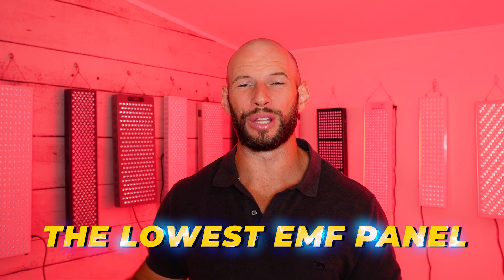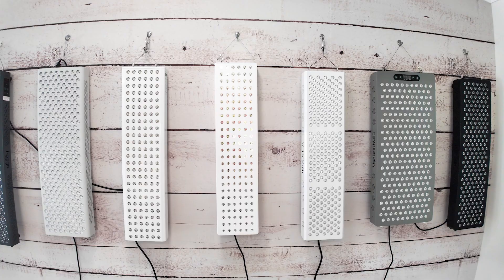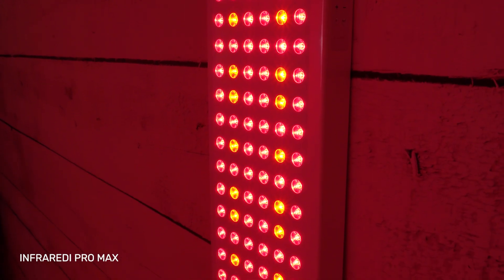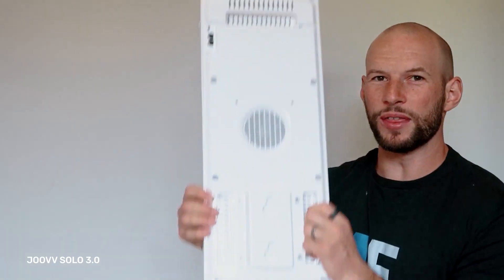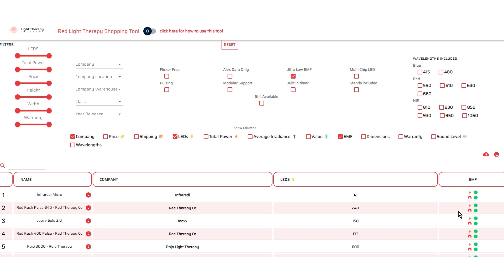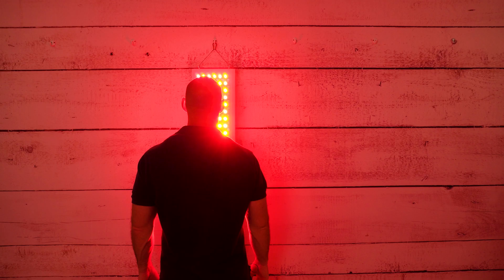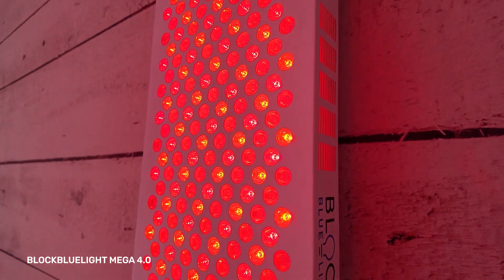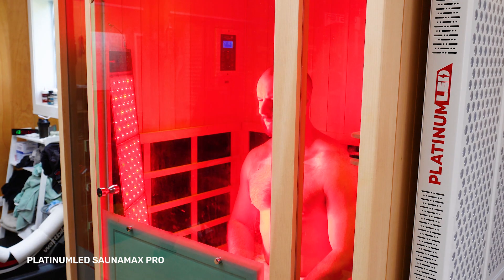The BEST Red Light Panels For Minimizing EMF Exposure!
Looking for a low-EMF red light therapy panel? I tested 17 top panels for electric and magnetic fields—plus a few surprises. In this video, I reveal the safest options for those concerned about EMF exposure.

Here are all the products I mention in my red light therapy EMF video:

✅ Block Blue Light Powerpanel Mega: click the The discount is automatically applied at checkout.
✅ Rojo Refine - code ALEX saves
✅ Rouge G3 - code ALEX saves
✅ Mito Red Light MitoPRO 1500 X: --use the following link for a discount The discount will be applied at checkout
✅ Red Light Therapy Co Red Rush 840 - code ALEX saves
✅ Idoo 1500 - no discount available
✅ Scienlodic P1500 - code ALEX saves
✅ GembaRed Overclocked - no discount available
✅ CytoLED Triplex - code ALEX saves
✅ BonCharge Hive Max - code ALEX saves

I hope you liked my red light therapy EMF video - where I show you the 12 panels with the lowest EMF exposure!

00:00 EMF Introduction
00:49 12 Low-EMF Panels
01:35 5 Higher-EMF Panels
03:32 EMF In Shopping Tool
04:48 Radiowaves Influence
06:20 Best Low-EMF Panels
07:30 Lowest-EMF Panel Review